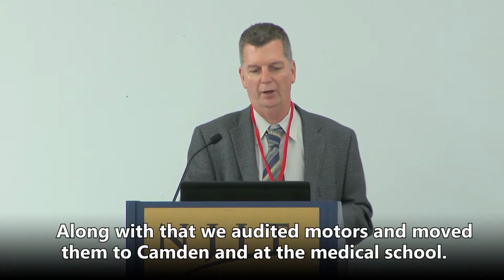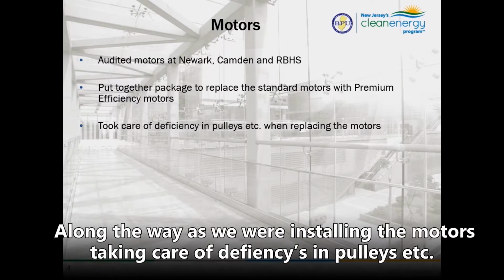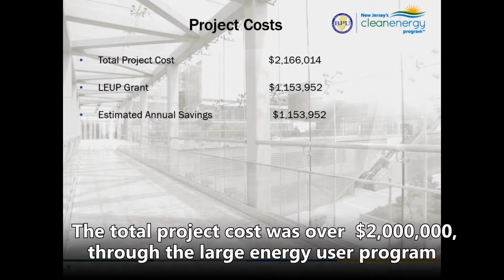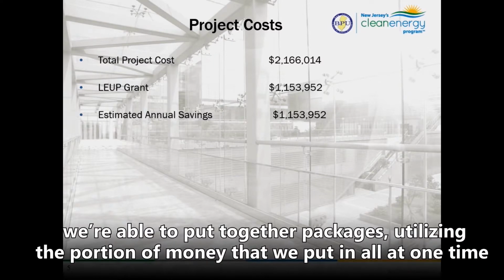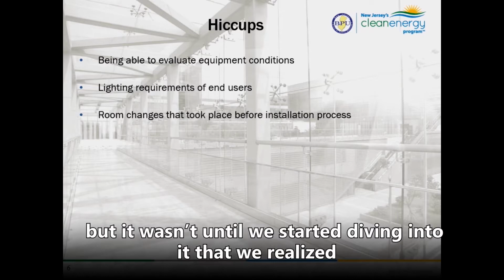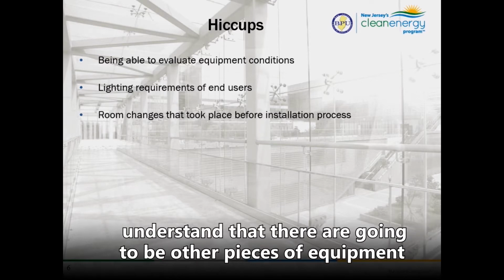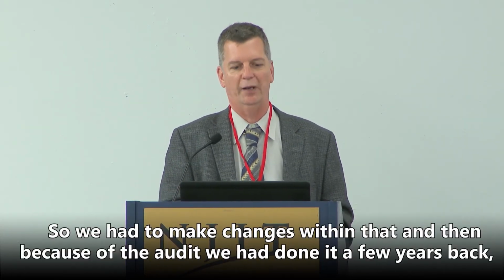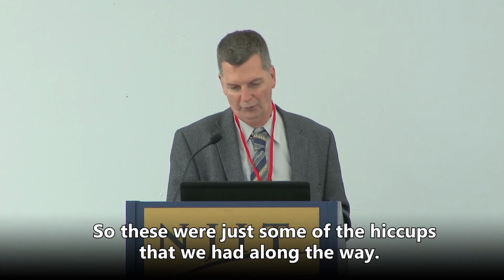Commercial Session 3 Michael Kornitas